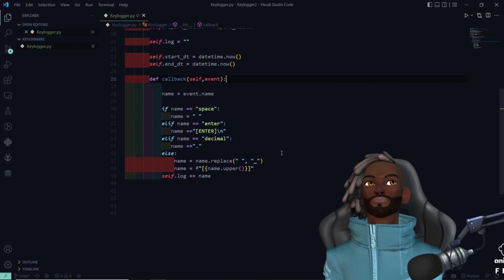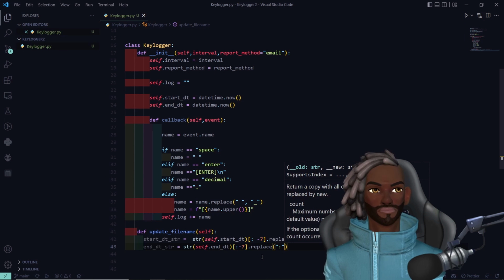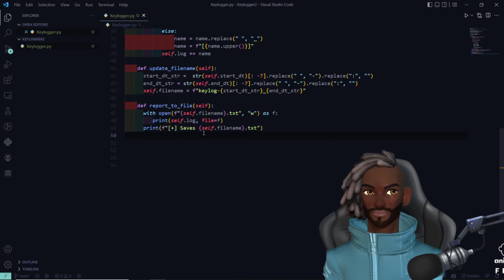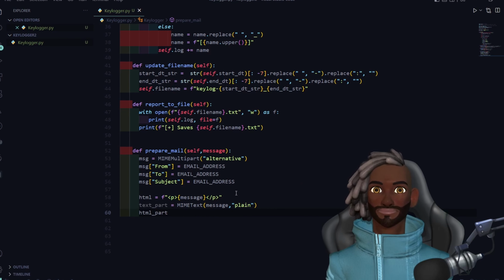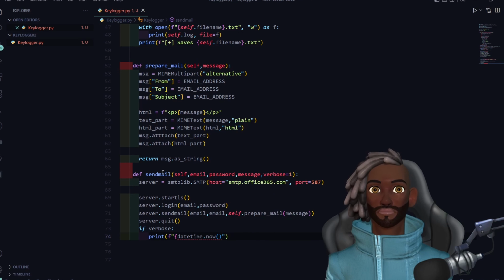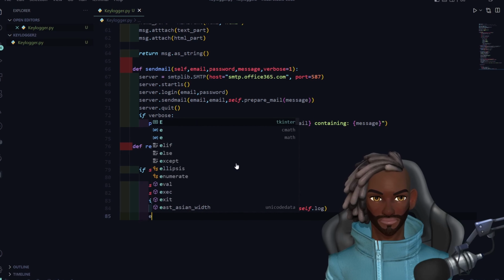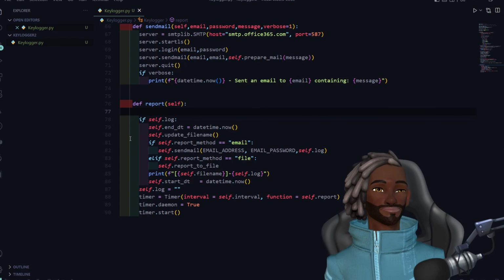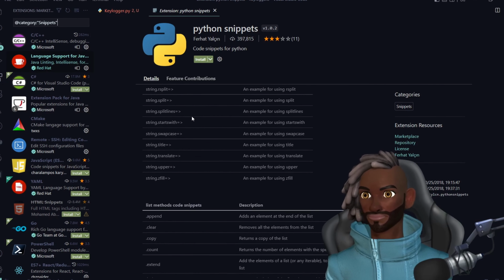The Only Keylogger Video You Need to Watch - 03 - Finishing Up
In this video we will get started on how to install programs used to write this program.

How to develop a keylogger, with the python programming language.

Keystroke logging, often referred to as keylogging or keyboard capturing, is the action of recording the keys struck on a keyboard, typically covertly, so that a person using the keyboard is unaware that their actions are being monitored. Data can then be retrieved by the person operating the logging program.

🔎 HASHTAGS 🔎
keylogger,howtodetectkeyloggeronpc,howtodetectkeyloggervirus,bestwaytodetectkeyloggers,keyloggertutorial,howtodetectkeyloggeroncomputer?,howtodetectkeyloggeronwindows10,howtomakeapythonkeylogger,howtomakeasimplepythonkeylogger,keyloggerdetector,whatiskeylogger,androidkeylogger,keyloggerexplained,csskeylogger,keyloggertechnology,pythonkeylogger,pythonkeyloggertutorial,keyloggerinpython